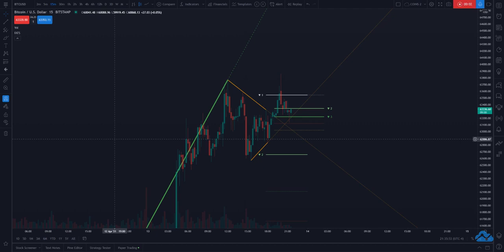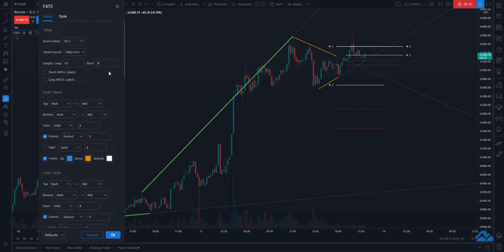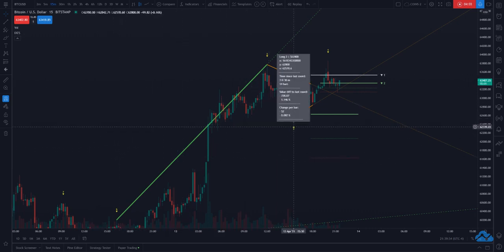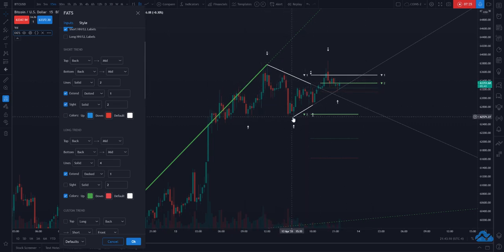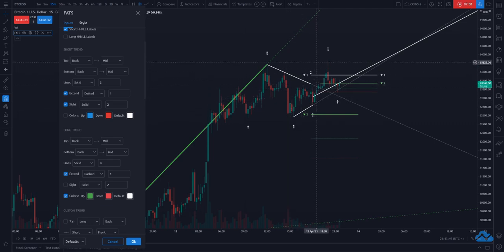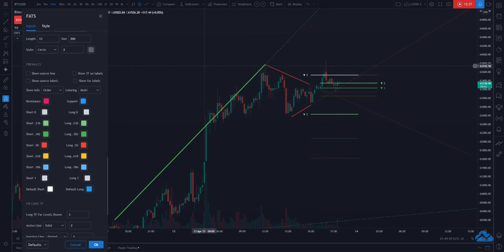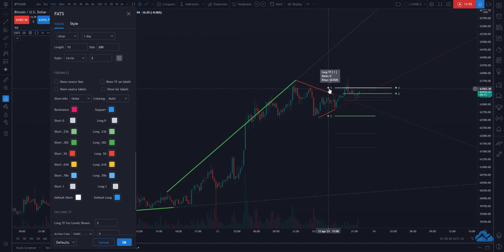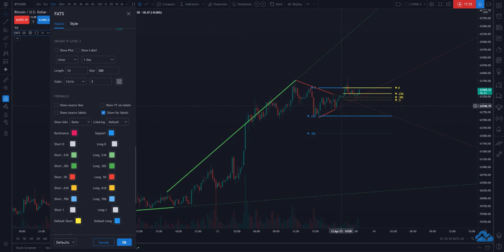Guide for the Fibonacci Auto Trends Scouter (FATS) indicator on Trading View by sirkriz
This is the official run-through guide for my FATS indicator made available to you for free on the Trading View platform.

The FATS - Fibonacci Auto Trend Scouter automatically draws active trends from 2 different timeframes along with Fibonacci Support and Resistance levels. It also has a Sights feature for each timeframe which points from it's middle towards the current price. The tool is highly customizable for you to take this indicator over 9000. If you like the tool and it adds value to you - share the love on the like button and visit my profile to check out my other indicators and subscribe, so you're notified of my next scripts and ideas!

Automatic Trend Lines

The indicator takes in 2 timeframes to detect High and Low values from which to draw the trend lines of each timeframe.
As the values change with price movement, the lines are updated. They are color coded for uptrend and downtrend based on the direction of each individual line. Trend lines can be set up to color with only the default value on the configurations panel.

- Toggle on/off Color Coded
- Change Default, Uptrend, Downtrend color
- Change Line Width
- Change Line Style
- Toggle on/off Line Extensions
- Change Extended Line Width
- Change Extended Line Style
- Toggle On/Off labels for 7 data points of each timeframe

Automatic Trend Sights

This is a neat feature that may help you get a better feel for the direction the current movement is heading towards in correlation with the short or medium length timeframe trends. The sight draws a line from the middle vertical point of the trend coordinates towards the current price. They are toggled off by default but can be enabled in the configurations panel.

- Toggle on/off sight on each timeframe
- Change Width
- Change Line Style

Automatic Fibonacci Levels

The tool has a very useful feature to automatically detect the highest and lowest value from each timeframe to calculate Fibonacci support and resistant levels. To keep the chart area clean, the lines are drawn short by default towards the right side of the price but provide inputs to increase the size of the level lines towards the left and right direction. A triangle label appears to the side of each line which holds the Fibonacci ratio and price data inside the tooltip, hover over them to activate.

- Change Default, Resistance, Support colors
- Change line size towards the left and right side
- Change line width
- Change Resistance line style
- Change Support line style
- Toggle on/off High and Low source line
- Toggle on/off High and Low source labels

Updates on the latest version include:

Auto Fib levels for both Long and Short timeframes
Options to select From / To for both top and bottom trend lines of each timeframe
Option for 3rd Trend where you can choose from/to either timeframe position
Updated fib labels to show direction of fibs, can also show fib level position instead of level - configurable
Option to select how many levels further from next level to show, on each timeframe
Config panel heavily extended for much further customization on line widths, styles, colors, per timeframe and section - make this your own!
Improved trends color coding based on aim of center line

Glad you guys are finding value in this indicator.
Happy trading and may the Fats bring you fortune :)